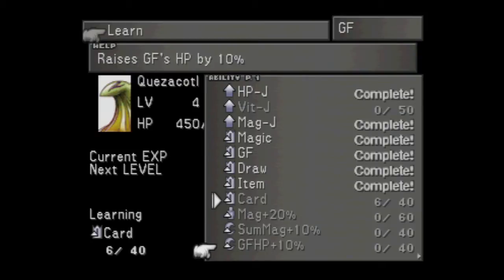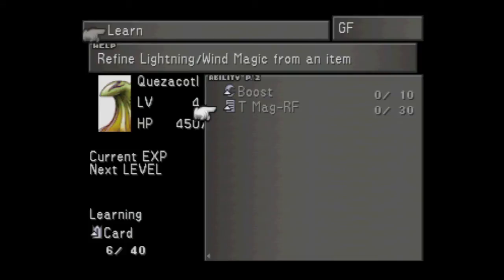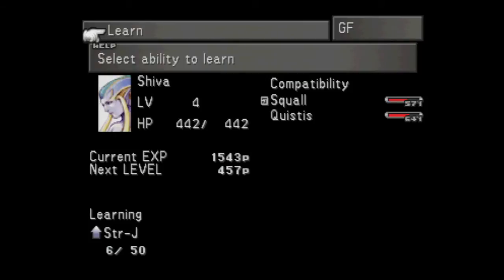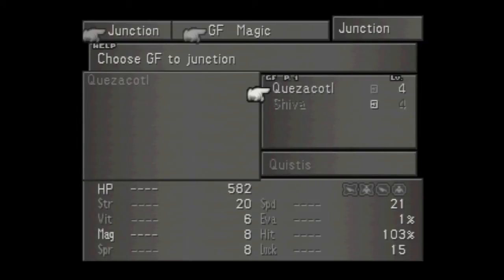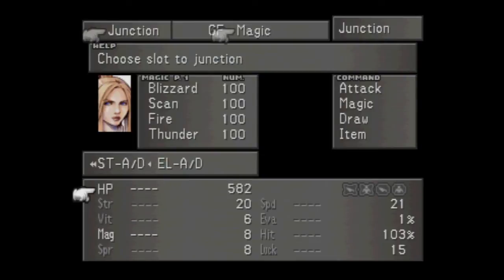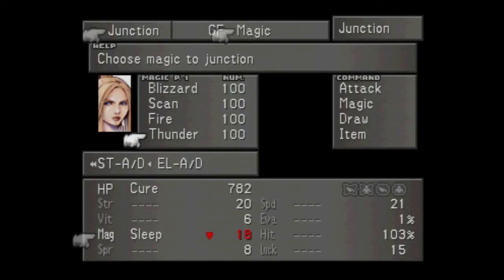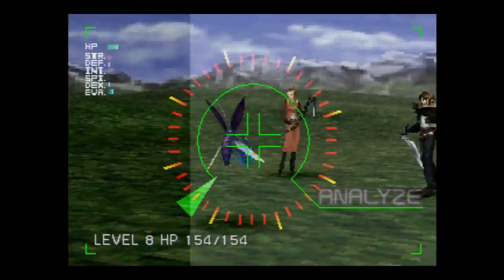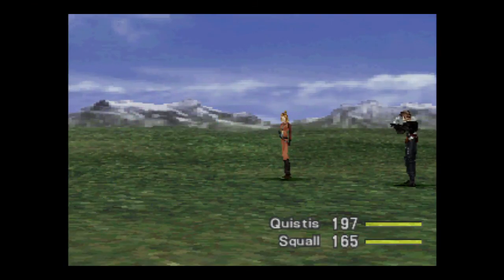Final Fantasy 8 Junction Awesomeness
So, this is just a video showing off the junction system in Final Fantasy 8.

Which in my opinion is THE system that all games should use.